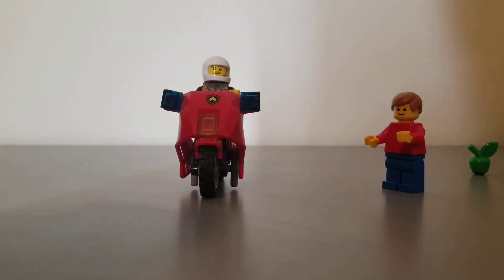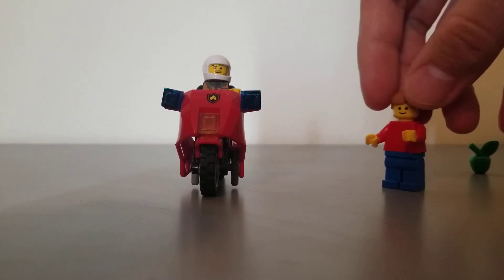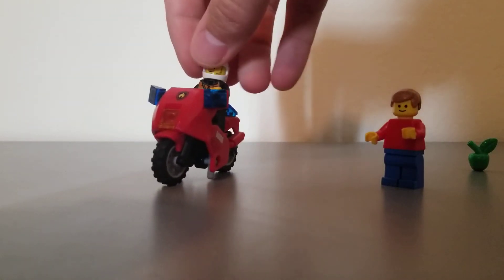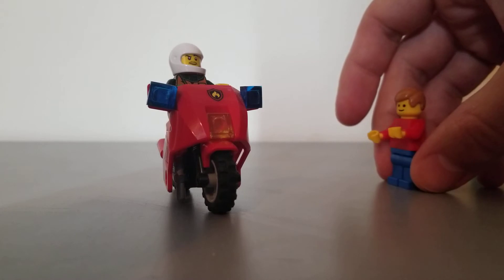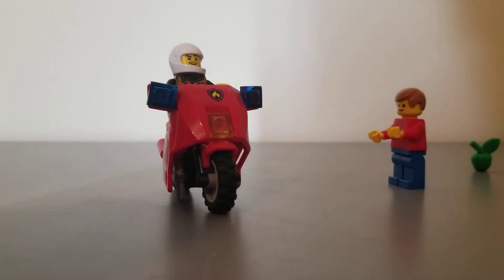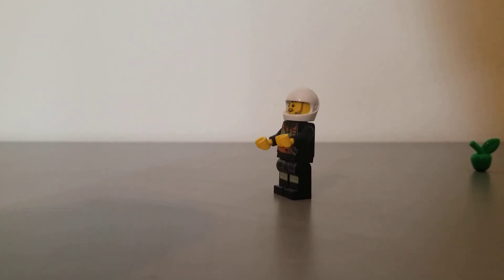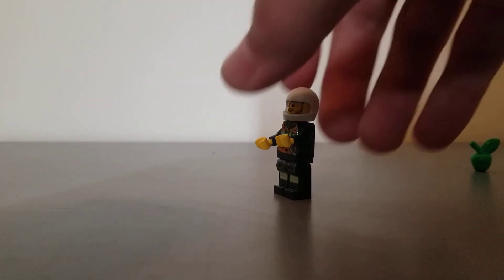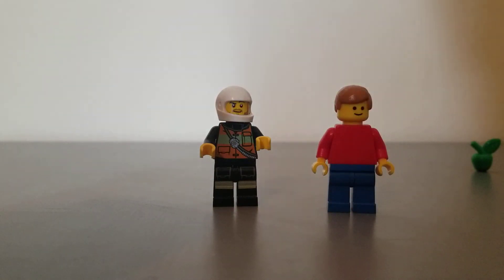Mr Nate, Adventure Dale and Steve Practice Turn Taking and Managing Emotions